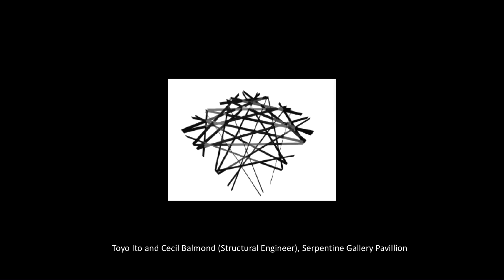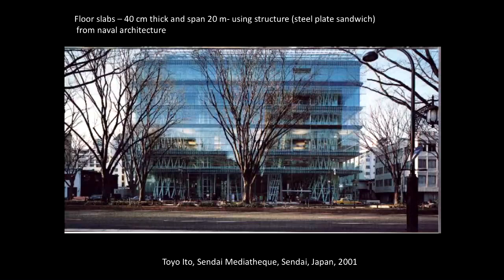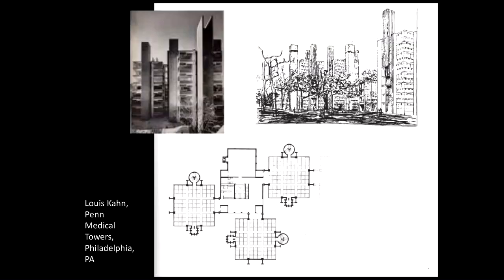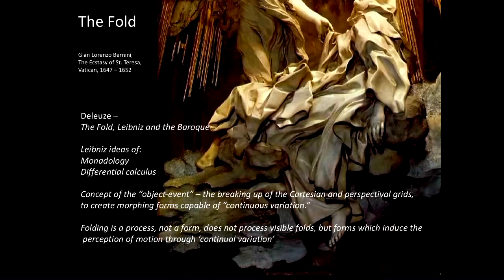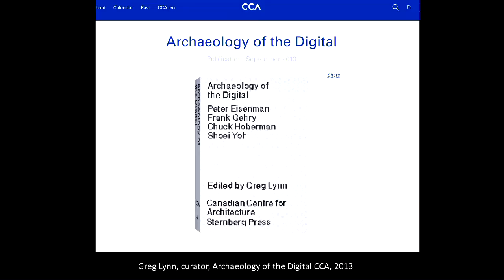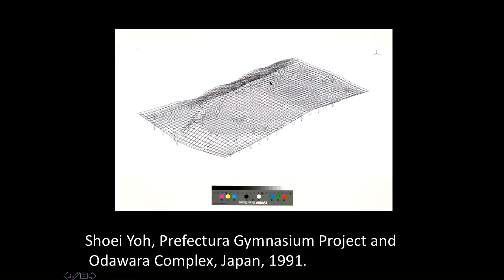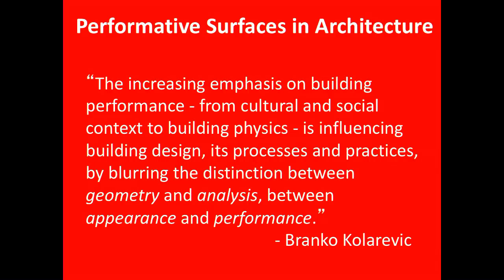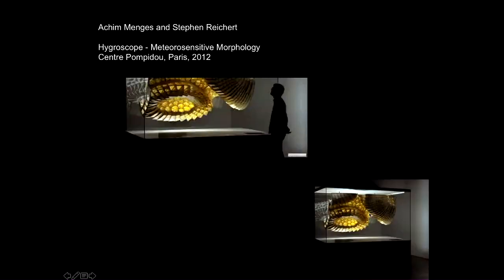21世纪第五周2